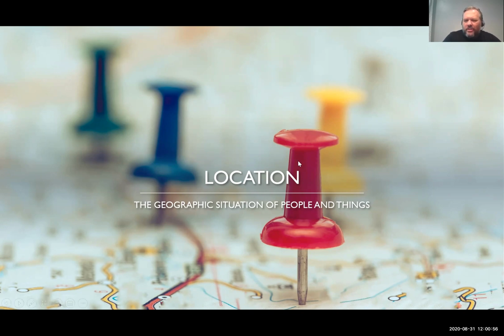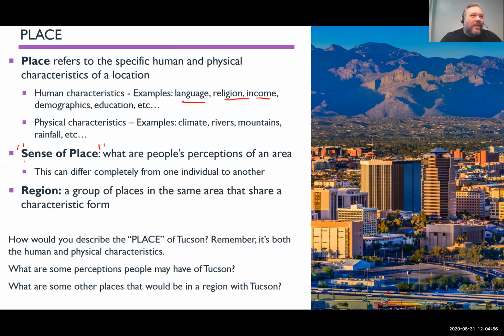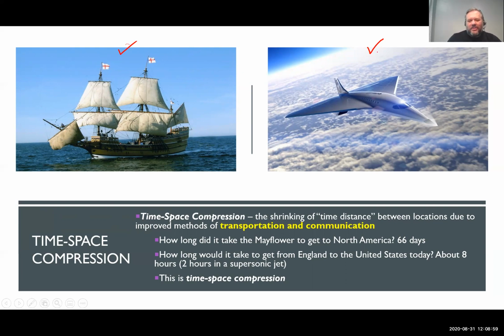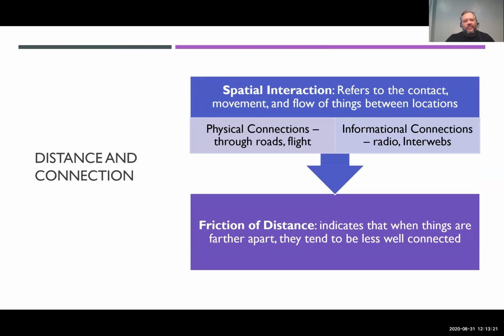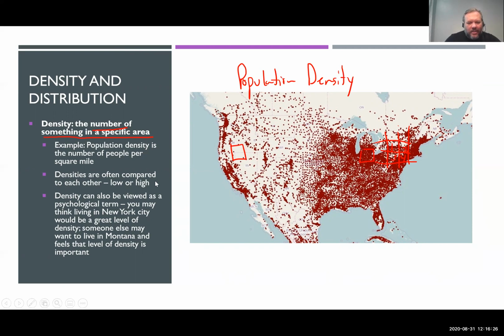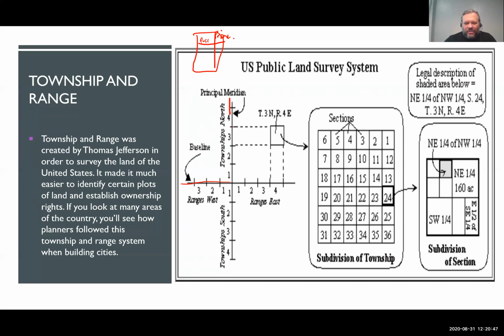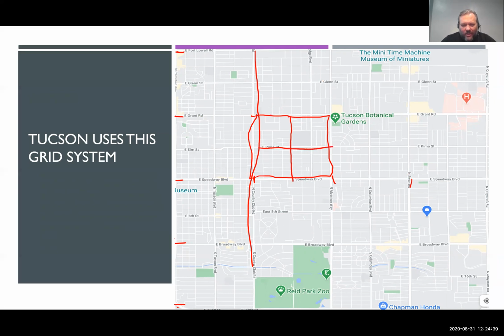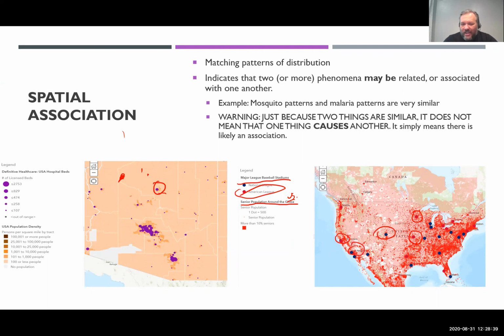APHG Unit 1.4